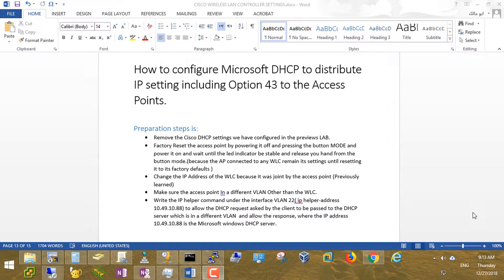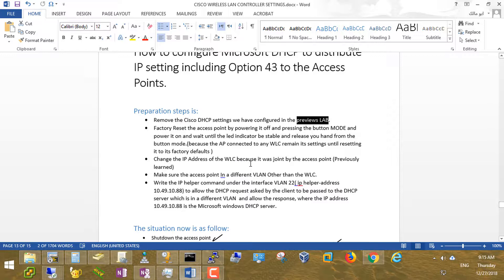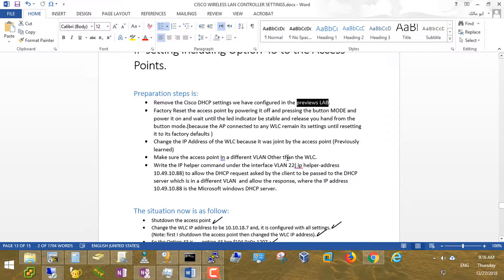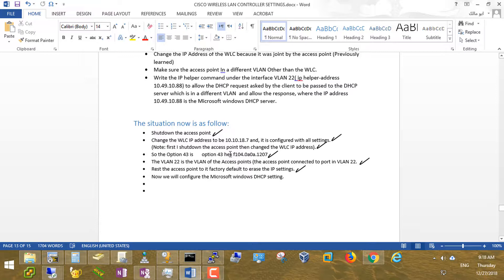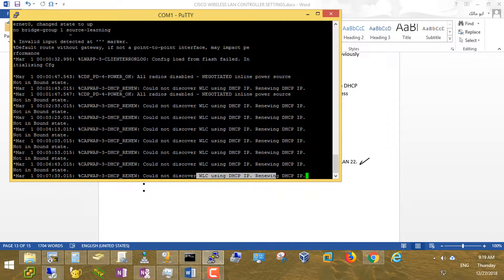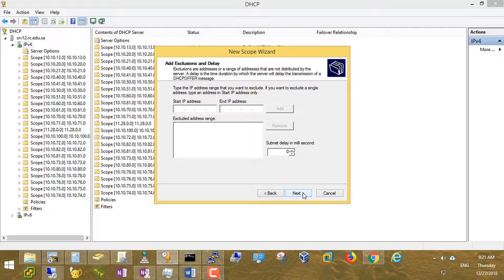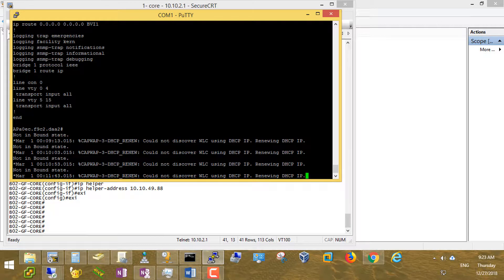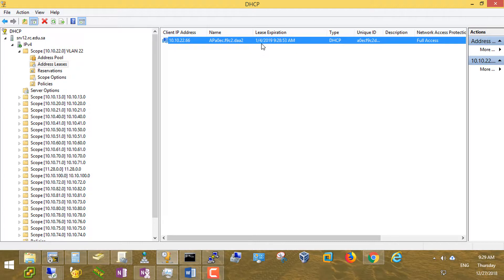4- Cisco Wireless Network distribute Option 43 via Microsoft DHCP Server